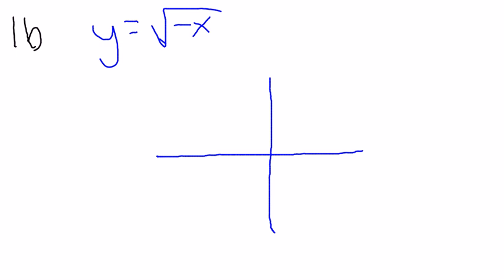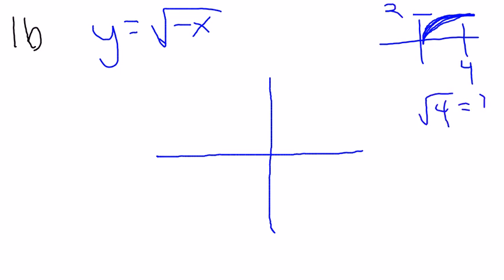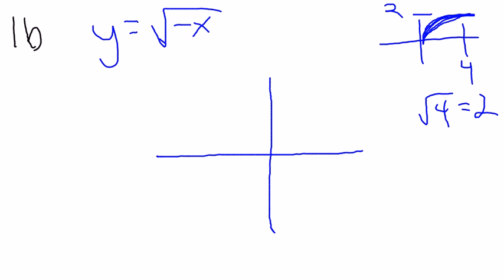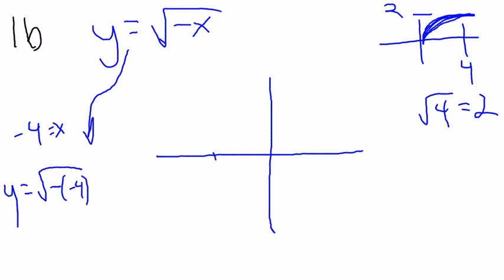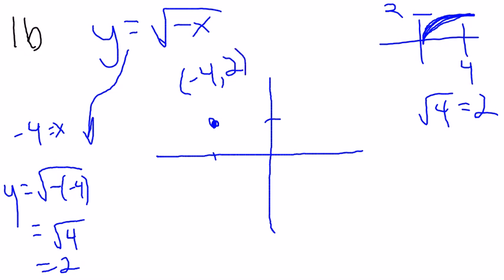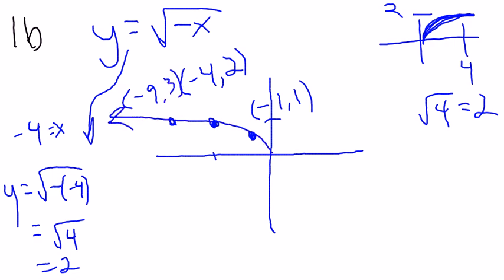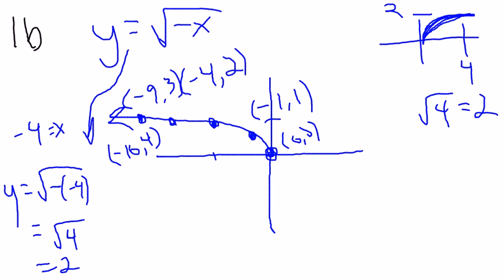Alg2 Hon Ch 2 Study Guide 1b